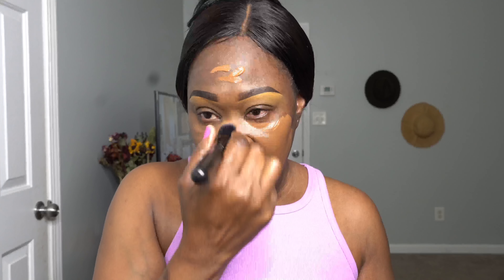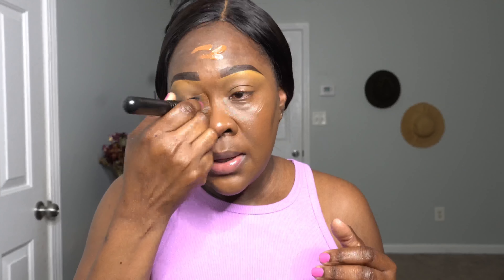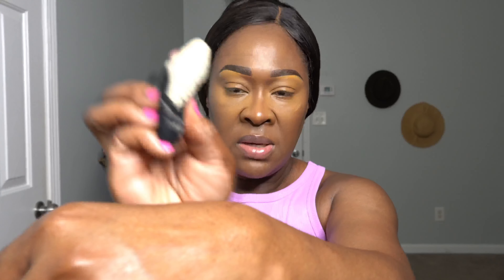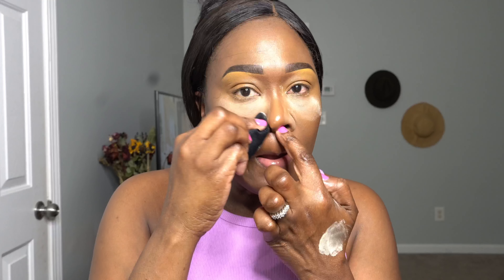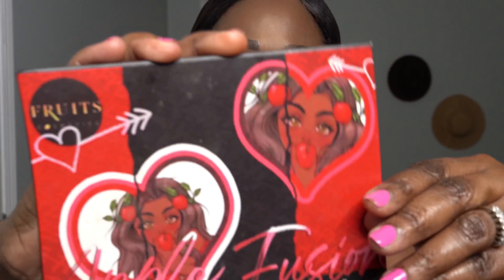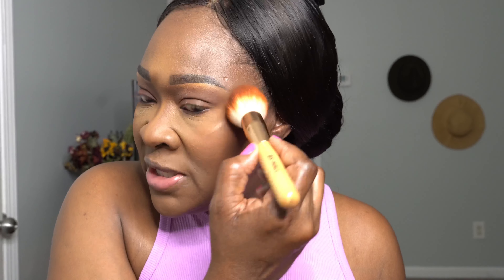GRWM BEGINNER FRIENDLY INTERVIEW MAKEUP TUTORIAL + HOW YOU SHOULD DRESS + QUESTION$| SOFTGLAM MAKEP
Hey guys, it’s Michelle here with another video. I hope that you are doing well. In todays video I will showing you how to do your makeup if you are going for job interview. This look is definitely beginner friendly. I hope you enjoy watching, please leave me some comments and let me know what you think. All products will be listed in the description section. Tutorial done by Brownbeatss . Take care until next time. Be safe 🇯🇲🇯🇲🇯🇲🇯🇲💐💐🥰❤️

Makeup wearing in this video:
Rimmel stay matte Pirimer
Juvia’s place I am magic foundation
Makeup by Mario- foundation
Morphe eyeshadow palette
Revolution blade brow
Elf camo concealer
Elf camo concealer
Maybelline setting powder
Makeup revolution highlighter
Nyx setting powder
Nyx eye liner
Lipliner - Sephora-molasses
Black radiance contour stick
Mascara-Better than Sex
Juvia’s Place lipstick